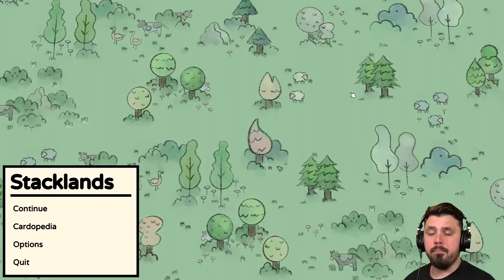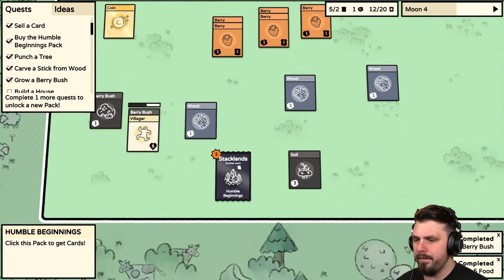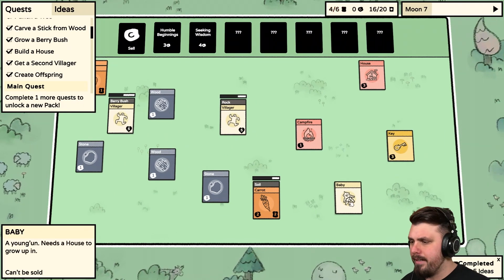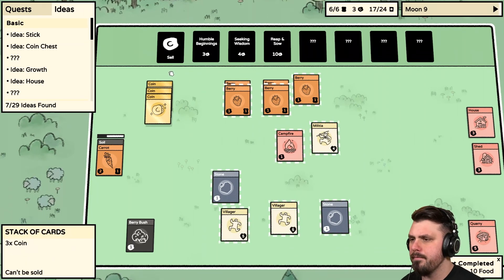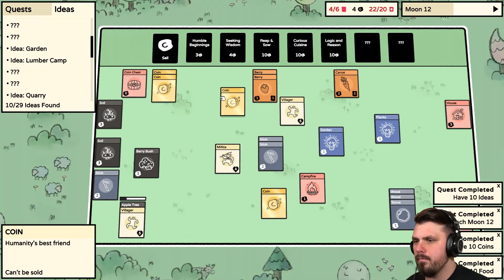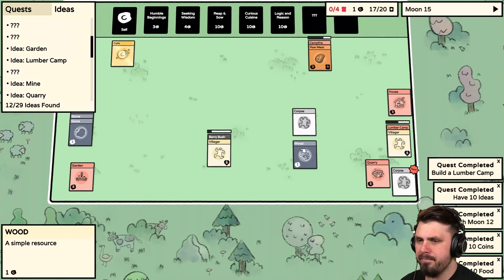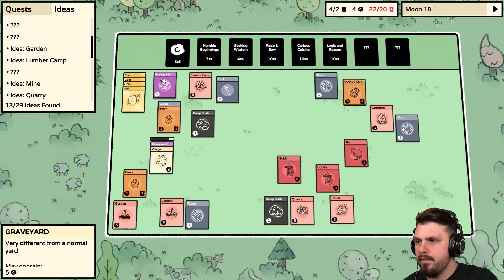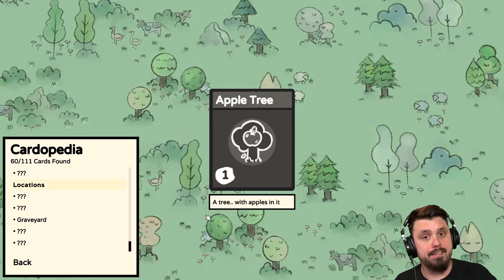I Created a Civilization of Berry Munchers in Stacklands!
I Created a Civilization of Berry Munchers in Stacklands! Stacklands is a card based village builder from the developers of Simmiland! We build our village using resource cards with the goal of upgrading their technology into the modern times.

About Stacklands

Stacklands is a village builder where you stack cards to collect food, build structures, and fight creatures.

For example, dragging a 'Villager' card on top of a 'Berry Bush' card will spawn 'Berry' cards which the villagers can eat to survive!

Sell Cards 💰
You can also sell cards to get coins which you can then use to buy Card Packs. Packs contains multiple cards that you can use to expand your village. Every pack has a focus such as Cooking, Farming or Building.

At the end of every Moon you'll need to feed all your villagers - so make sure you have enough food, or your villagers will starve! 💀

Features 🔥

    🃏 100+ Cards to collect
    💡 25+ Ideas to find
    ✅ 50+ Quests to complete
    📦 7 different Card Packs to buy
    🕒 3-5 hours of playtime

Combat 🗡️
A Villager bumping into an evil creature will engage in an automatic battle. Fight Goblins, Bears, Rats and more! Improve your Villager's combat abilities by giving them weapons or by making them team up against enemies.

Find Ideas 🧠
Expand your knowledge by finding Idea Cards. An Idea Card will tell you how to create new cards, for example: stack 2 Wood, 1 Stone and 1 Villager to build a House.

Hey there, I'm Twisted from HBG HoneyBunnyGames and I'm here to entertain you! Games featured on the channel are usually PC games, and the link to buy them (or download them for free) should be in the description. Thank you very much for watching (and reading this description) and I hope to see you again.